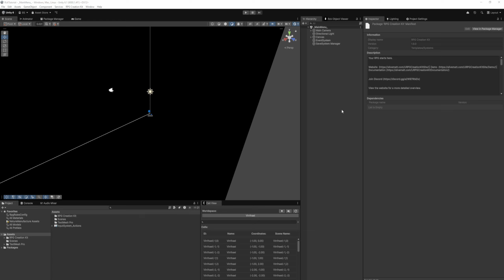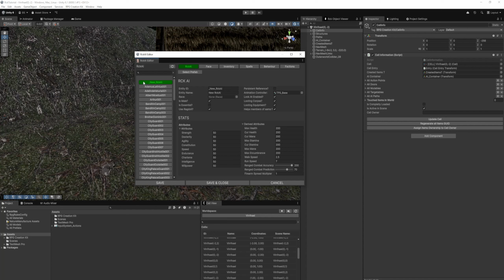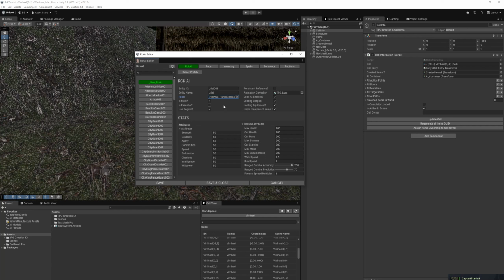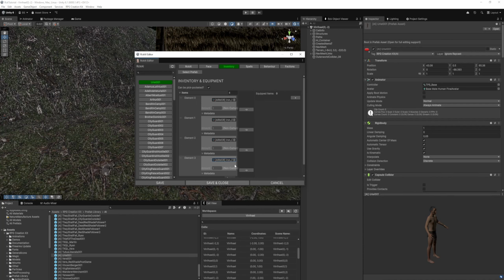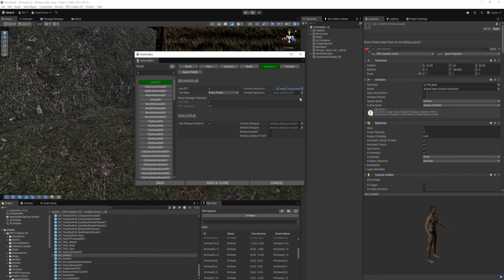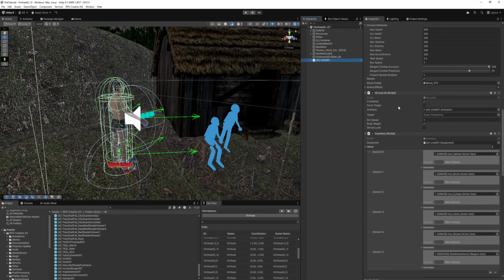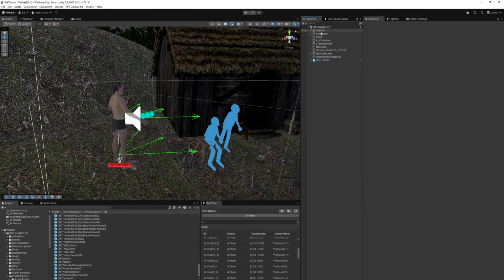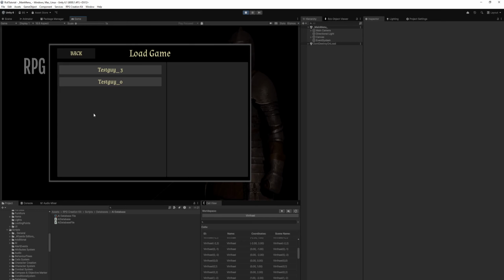RCK Tutorial: Creating a NPC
This is a tutorial for the RPG Creation Kit. It follows along with the tutorial from the docs

You can get the kit here, if you don't already have it